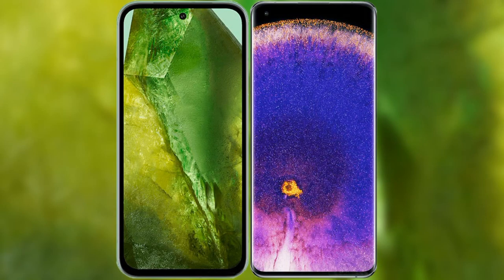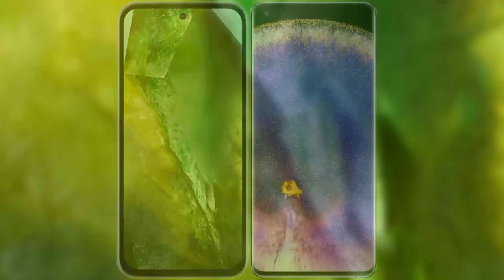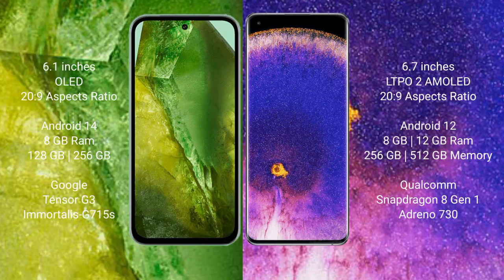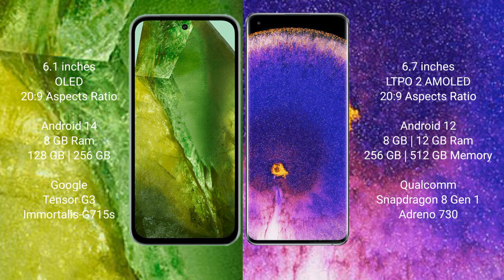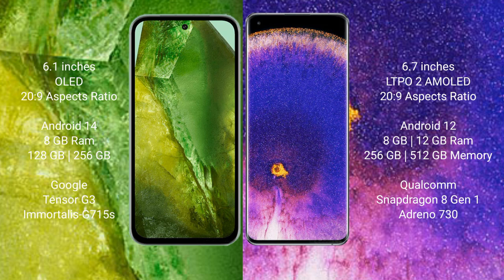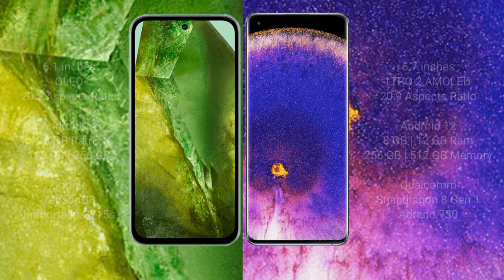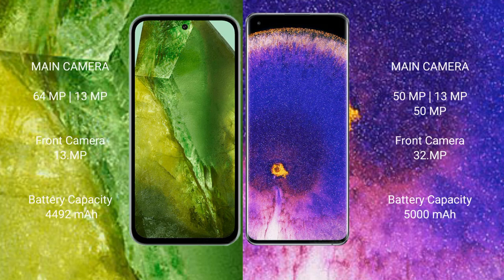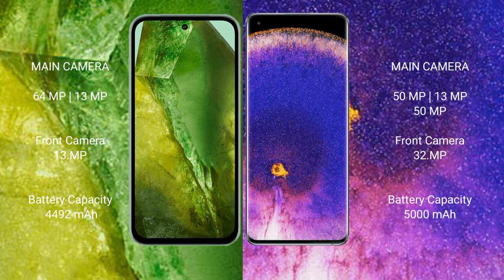Google Pixel 8A vs Oppo Find X5 Pro Review